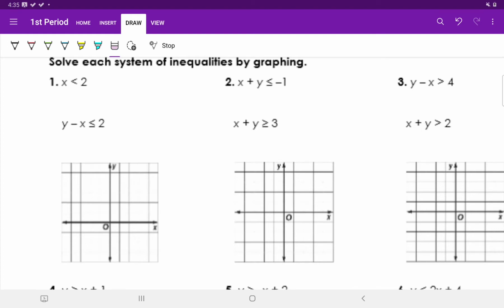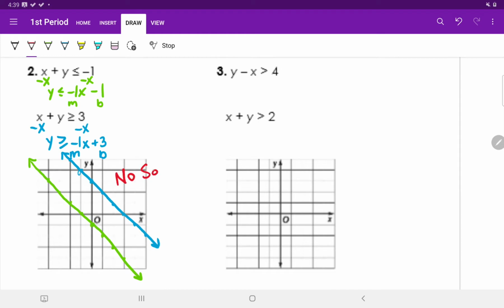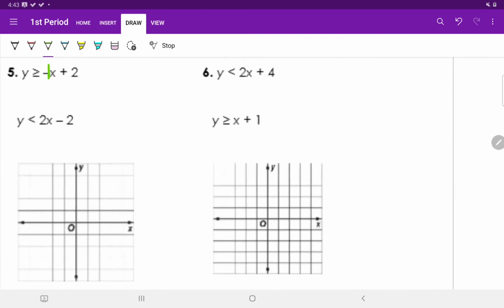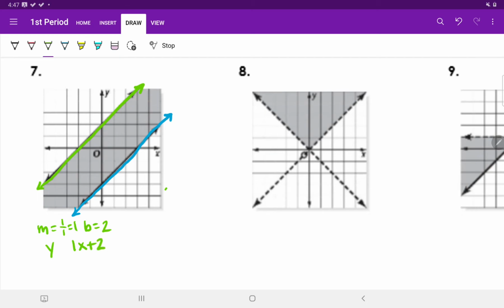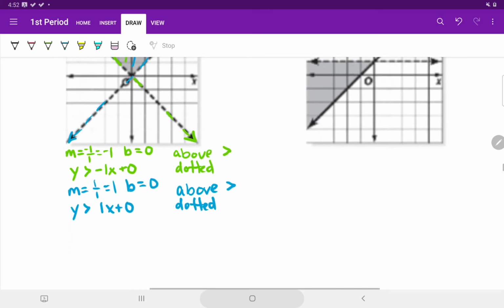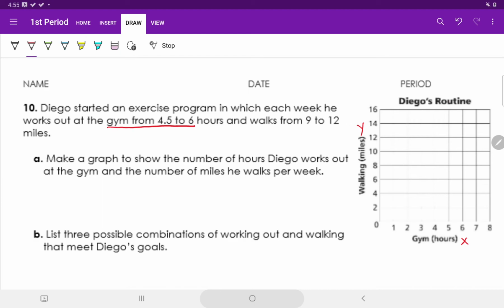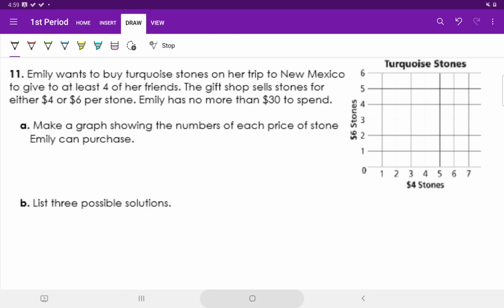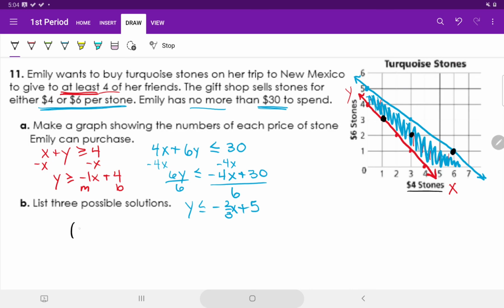6.6 Quiz Review - 02.18.2021